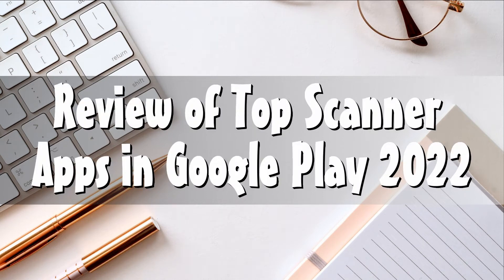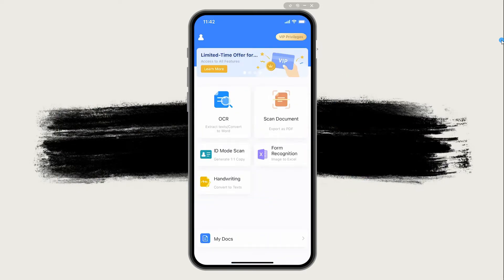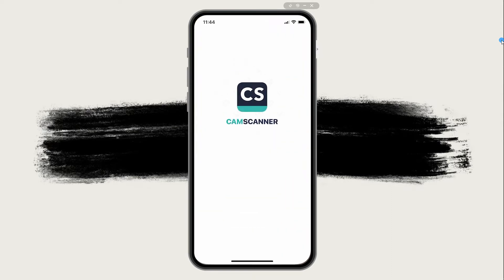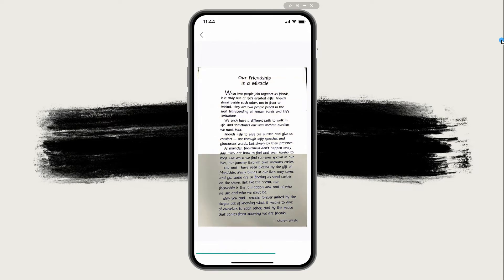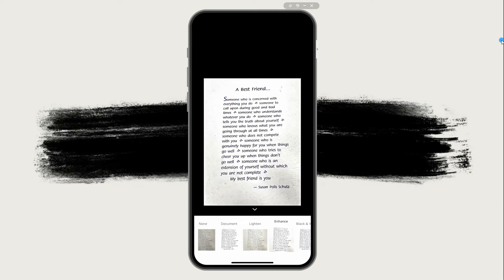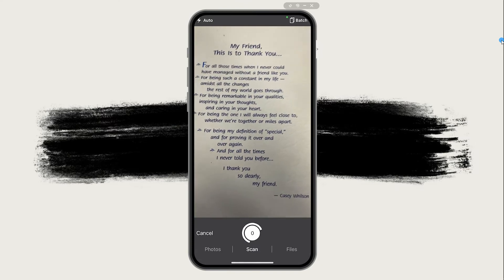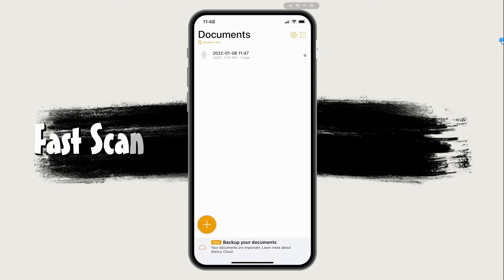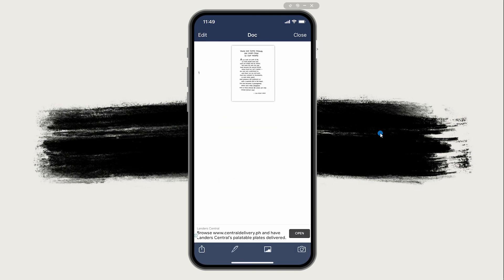5 Top Scanner Apps in Google Play Store App | Which One is the Best? 🤔| Apowersoft Scanner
Start your 2022 into a paperless year! Scan receipts, documents, PDFs, and books and turn them into digital. Your phone can work better with top Scanner apps in Google Play. We already handpicked the best scanning apps with powerful editing features and Optical Character Recognition technology to bring out the best experience.

🔸Edit, convert, compress, sign, merge and annotate PDF files🔸